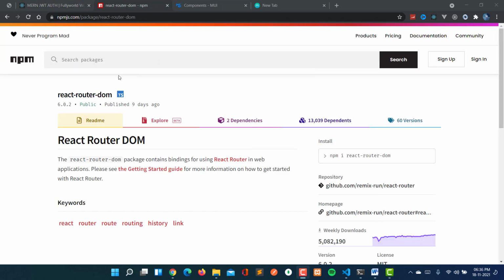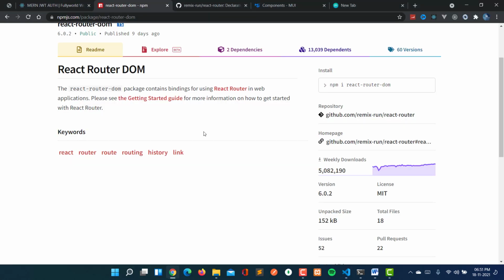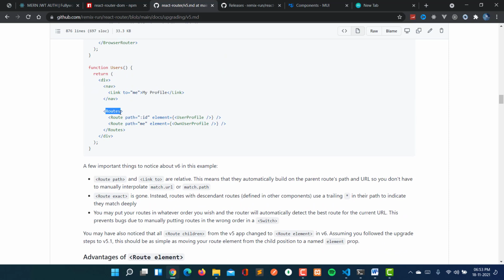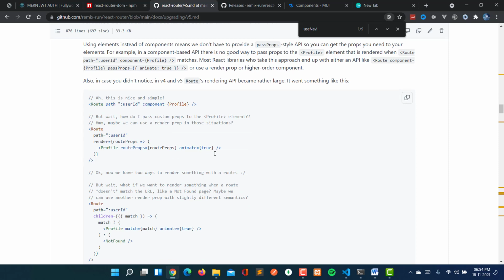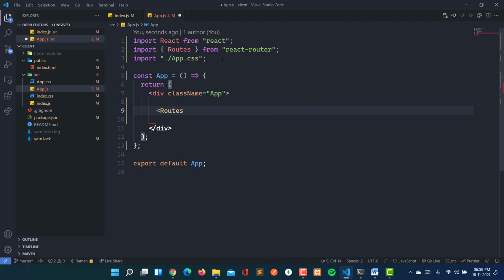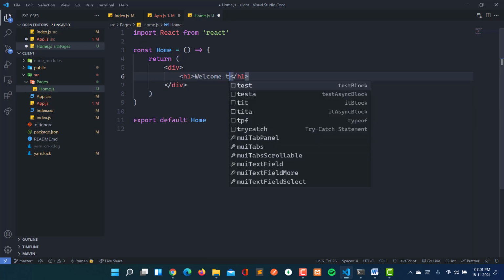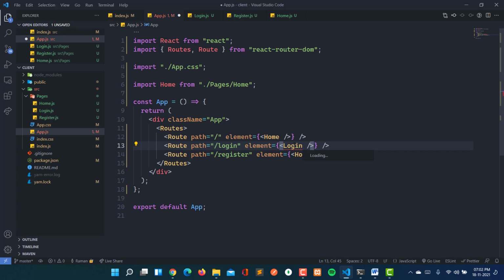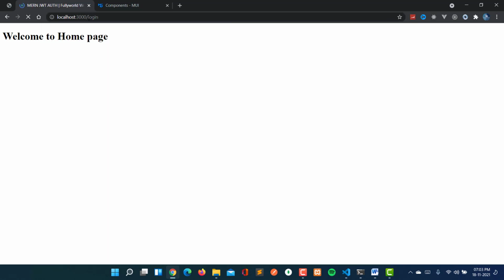MERN JWT Authentication System | Part 11:- Frontend:- Routes Setup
Hello friends, here we are doing our new series and in this series, we are making an Authentication system using MERN Stack.

This is part 11 of the series and in this, we are going to set up our frontend routes.